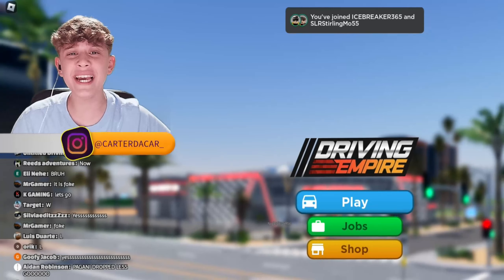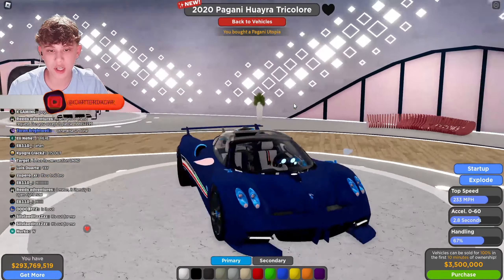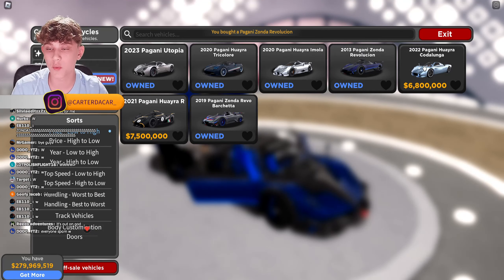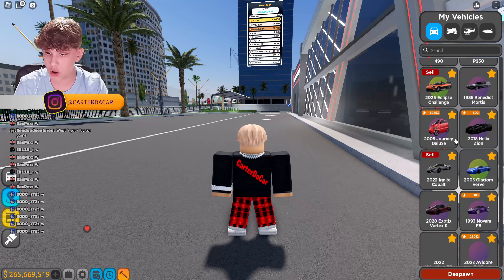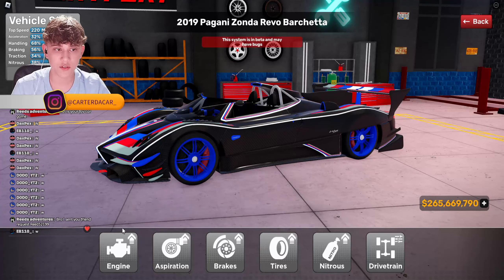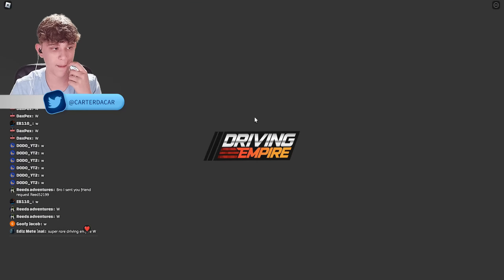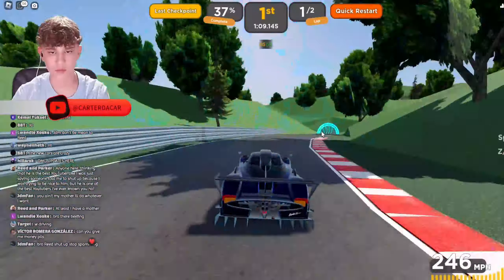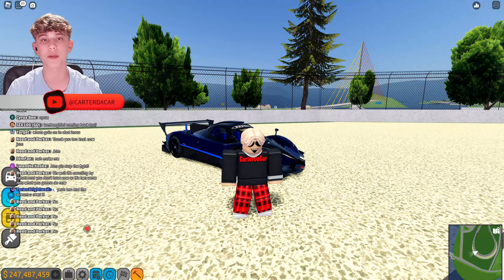REAL Pagani's Update in ROBLOX Driving Empire! *CAR LICENSES*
In this video I checked out the new Driving Empire update!